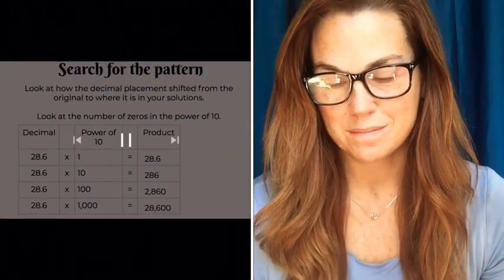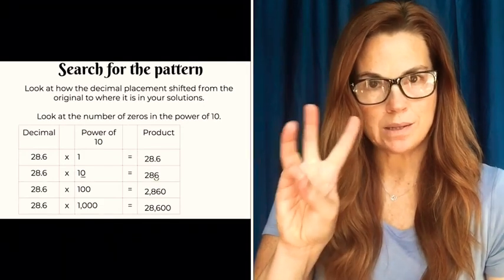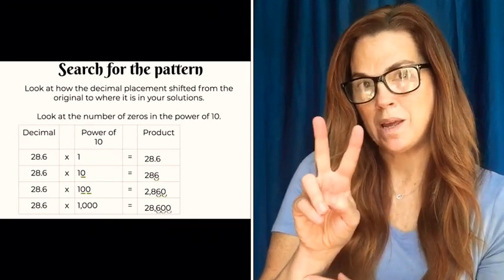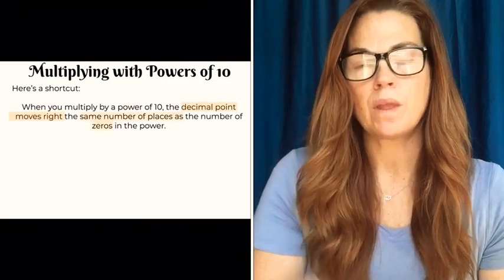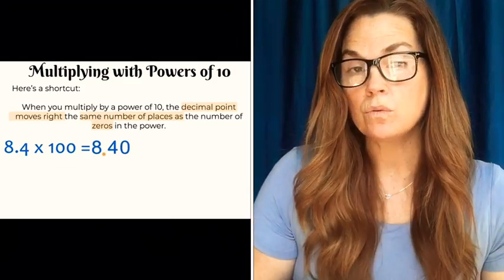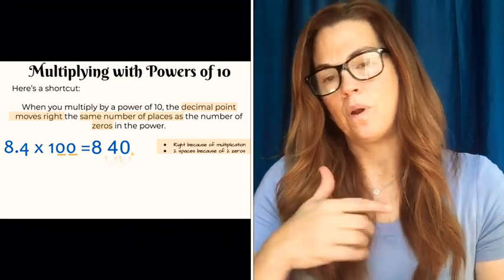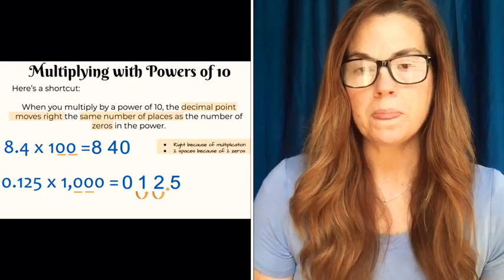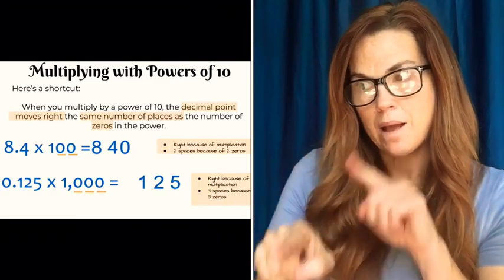Search for the Pattern (DHH)